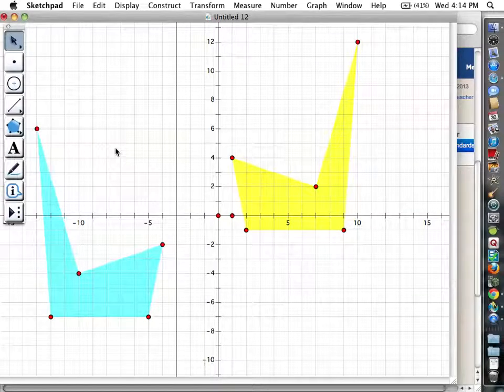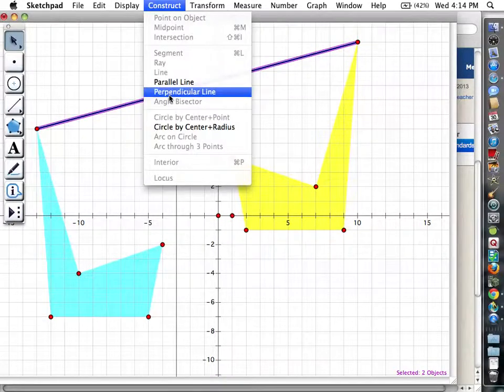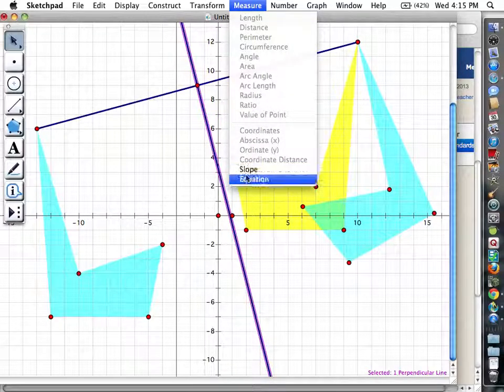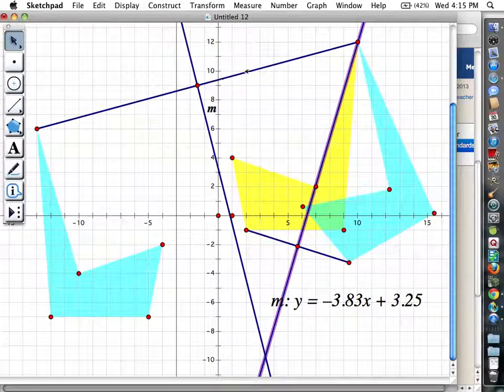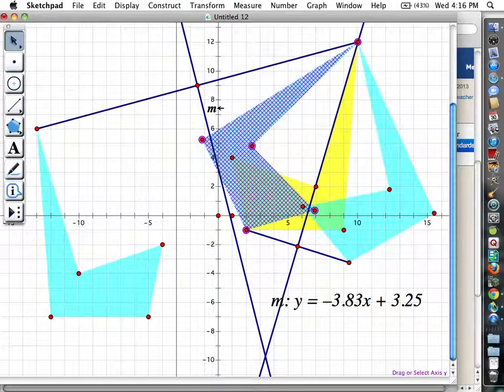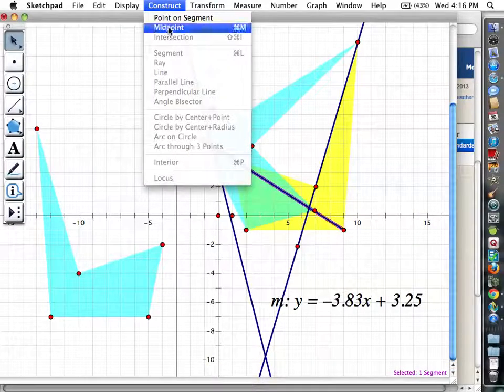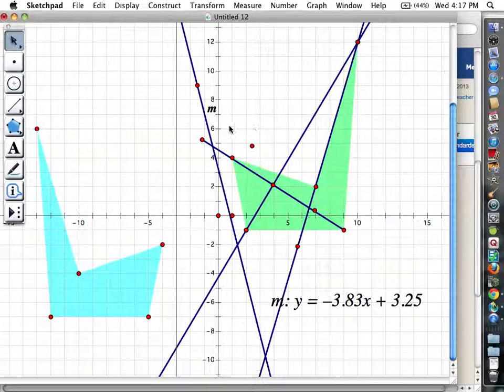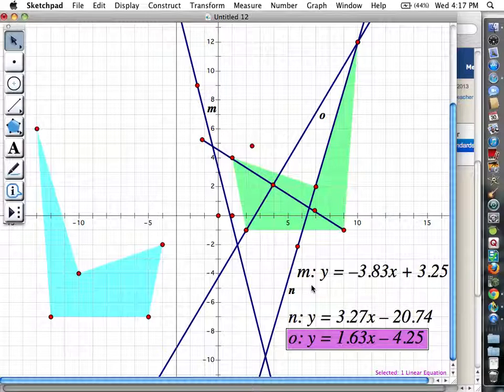Document Reflection Mapping